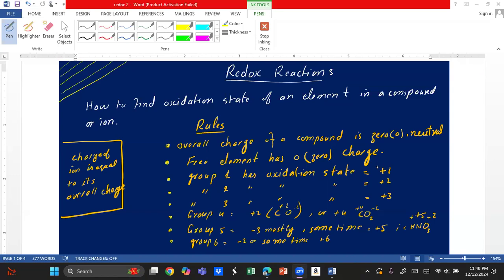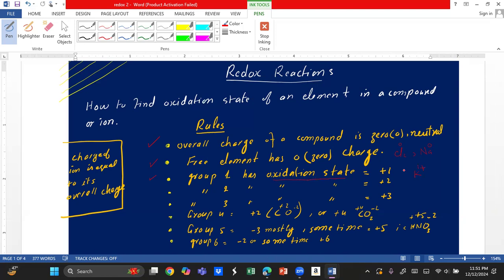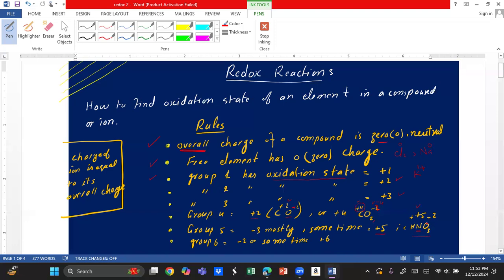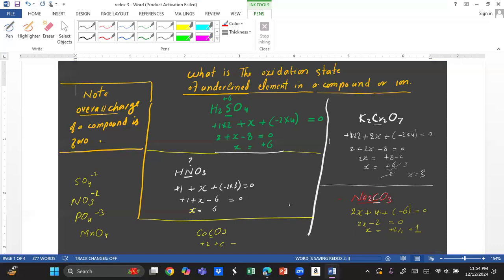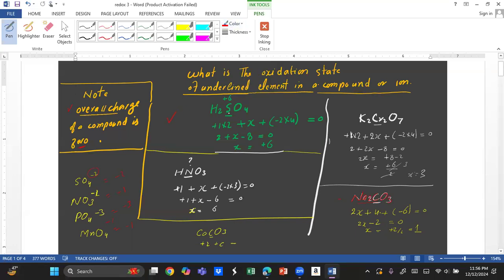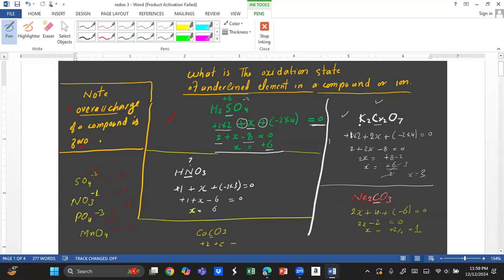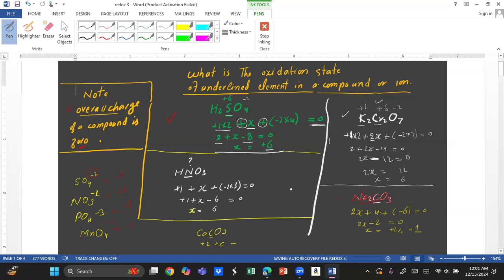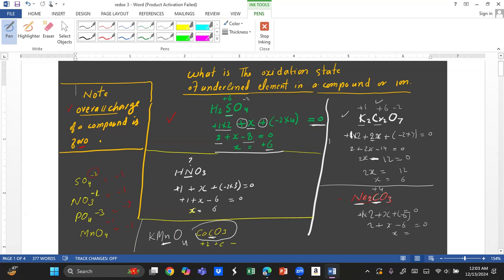How to solve questions of Redox Reactions,chemistry@AlleryChemistry